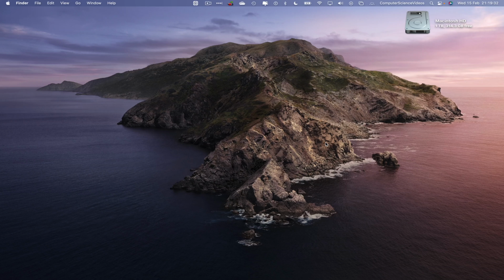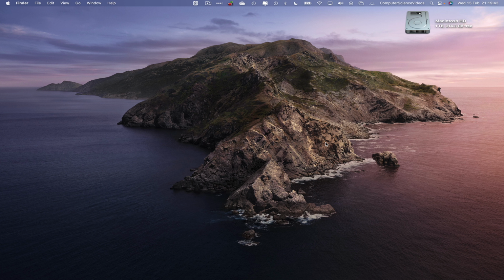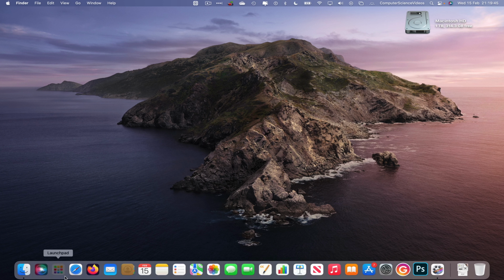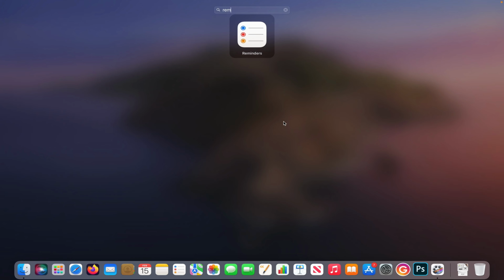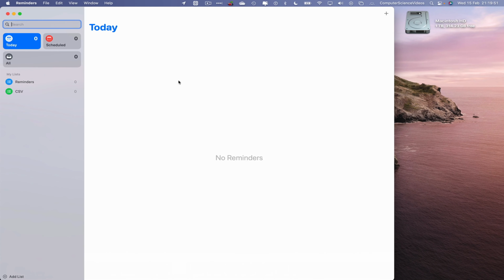How to CREATE a Reminder with High Priority On Reminders Using a Mac - Basic Tutorial | New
How to CREATE a Reminder with High Priority On the Reminders Application Using a Mac - Basic Tutorial | New